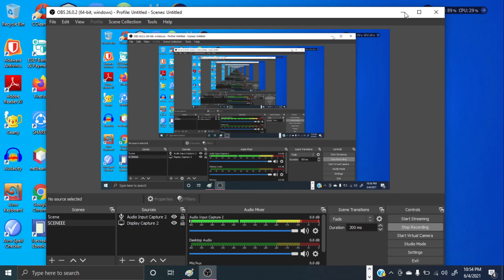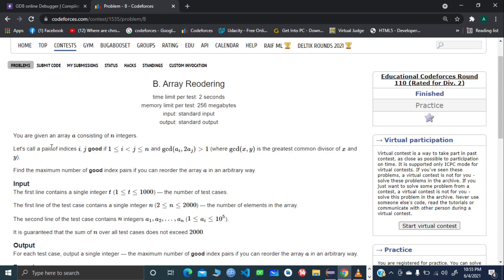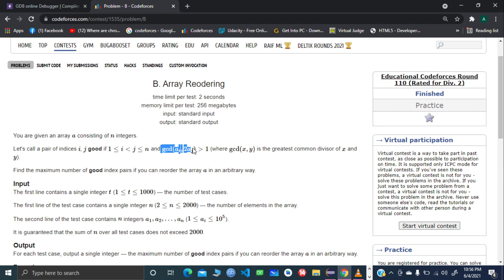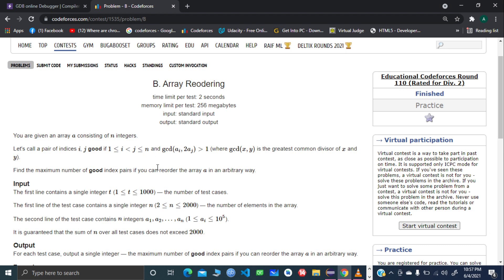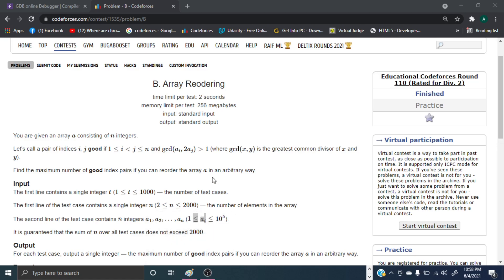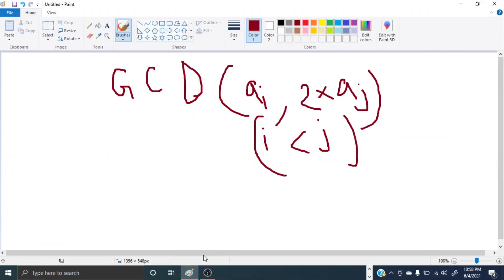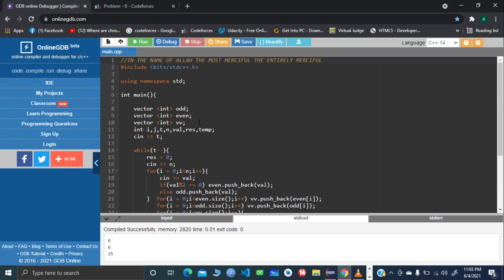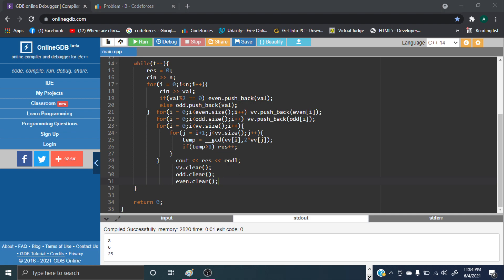B.ARRAY REORDERING || EDU ROUND 110 || CODEFORCES